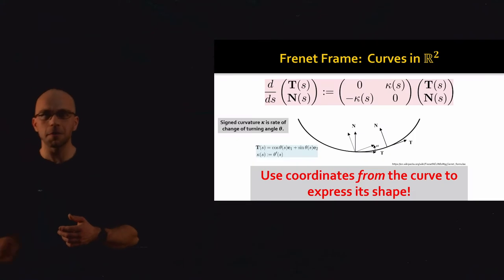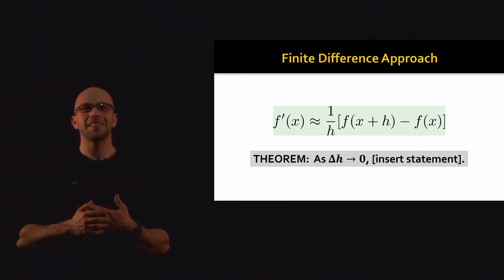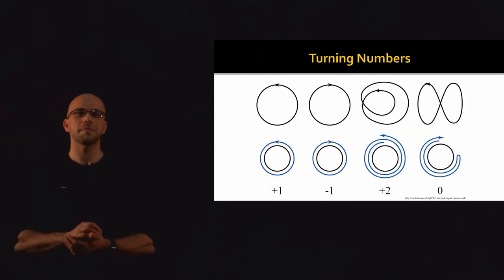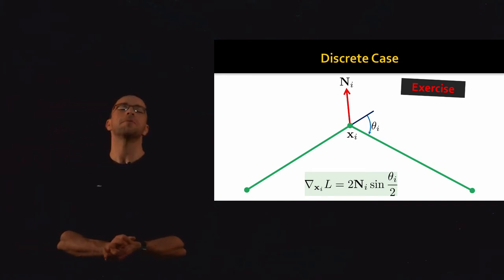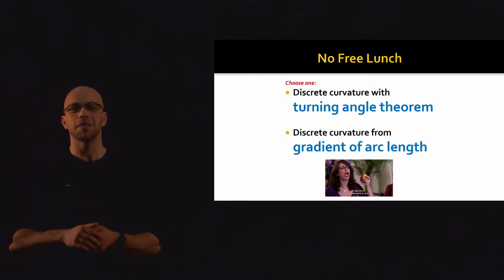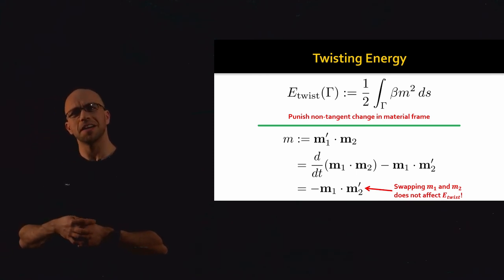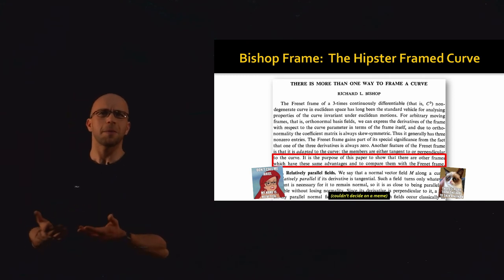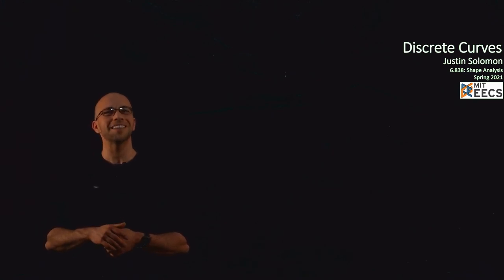Shape Analysis (Lecture 4): Discrete differential geometry of polyline curves